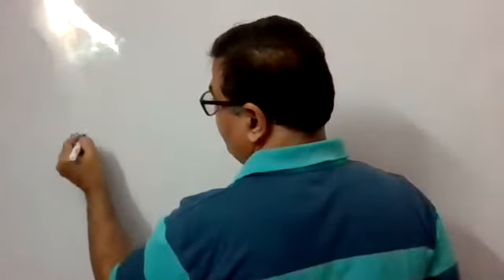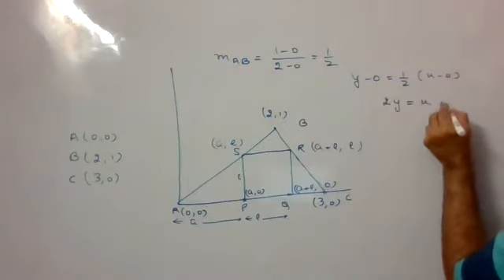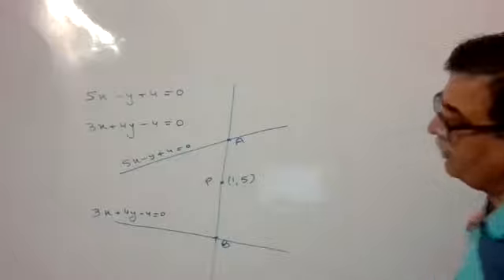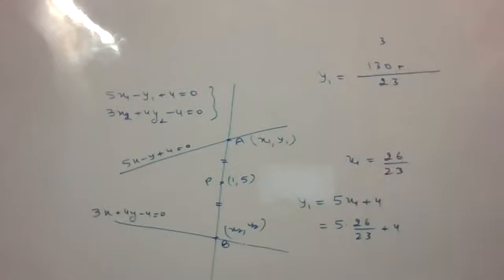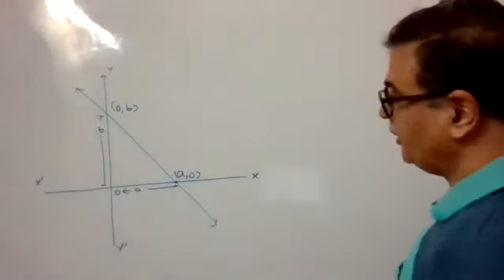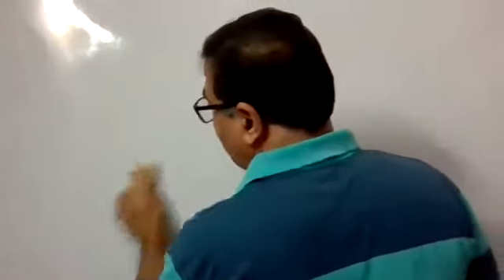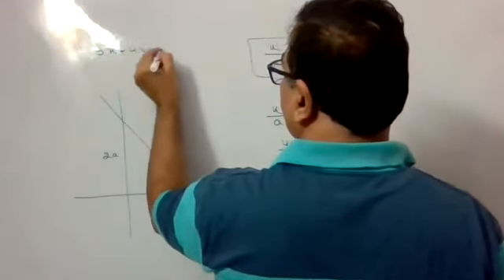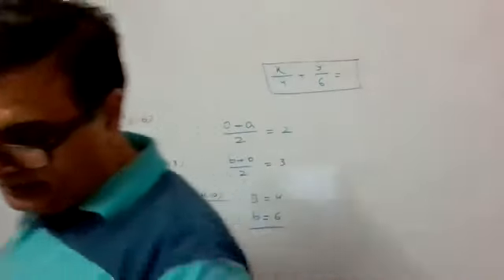STRAIGHT LINE XI PART 9